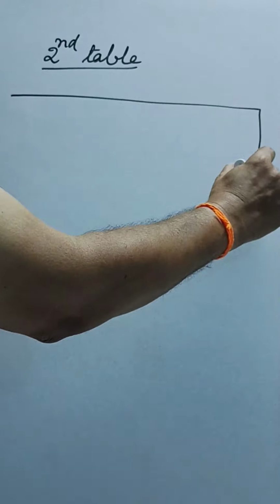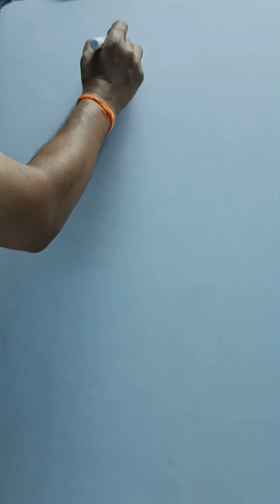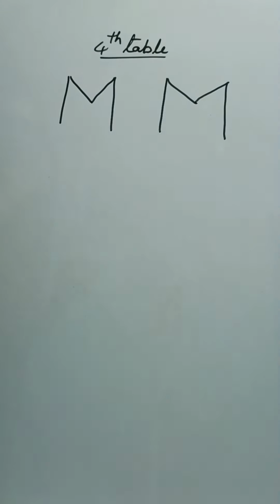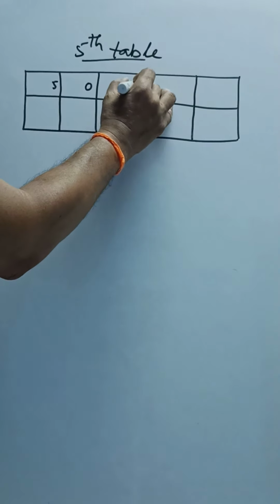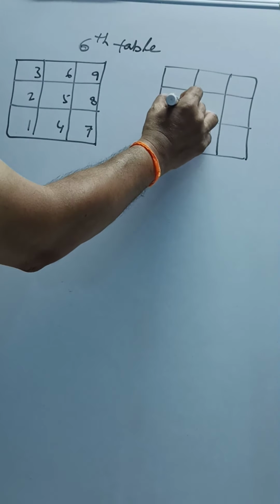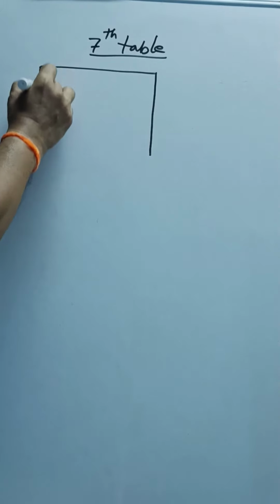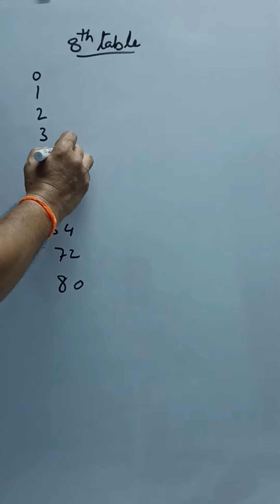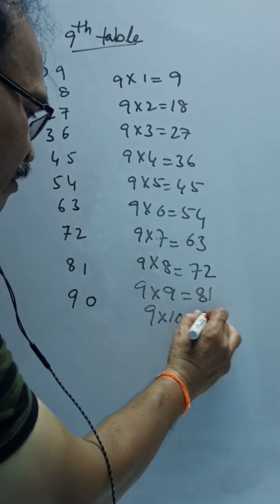writing 1-9 tables in easy way